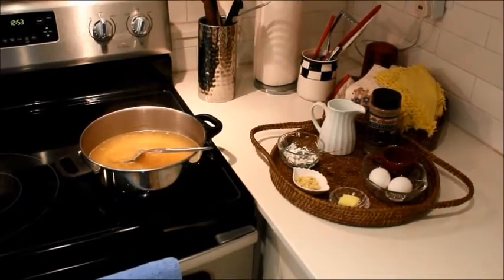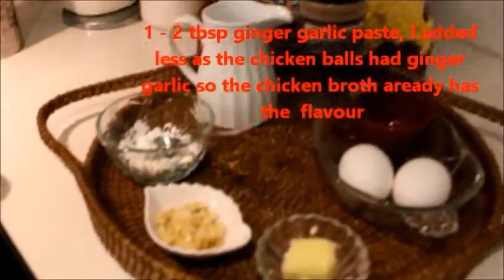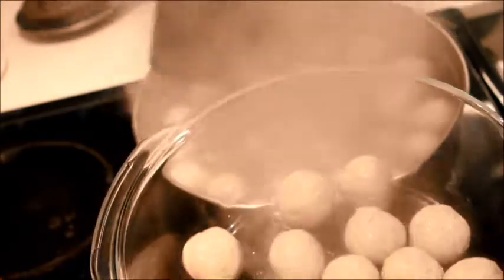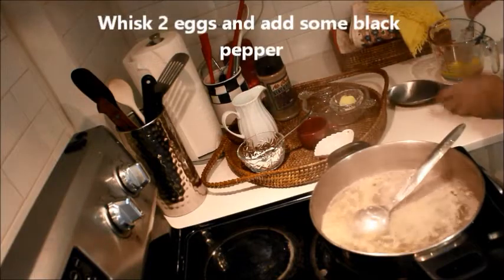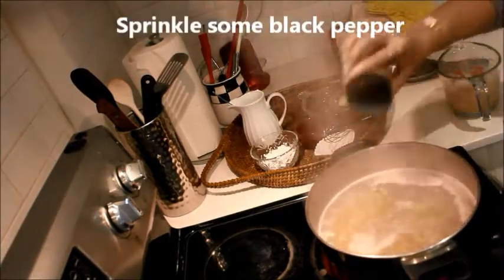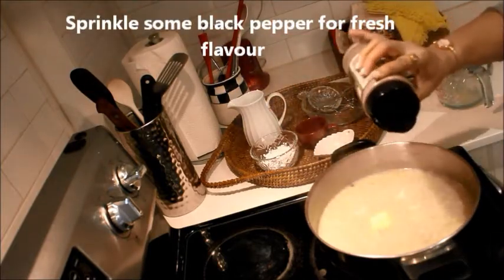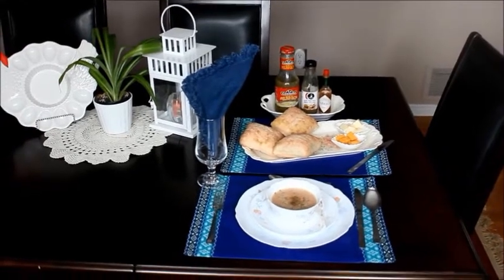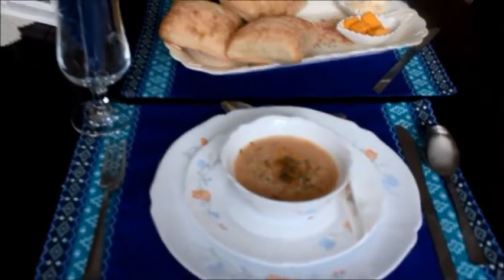Chicken Soup (Tasty & Very Easy To Make)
Chicken Soup (Tasty & Very Easy To Make) - Please try this delicious Chicken soup. I am sure you will simply love this soup.